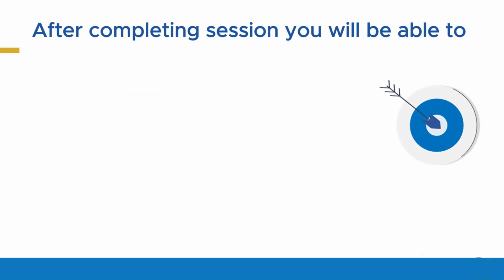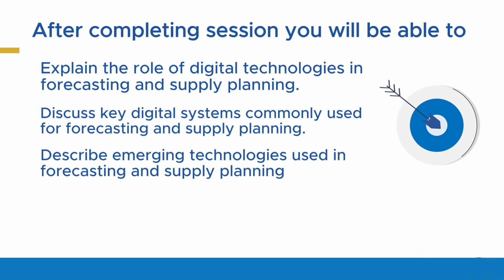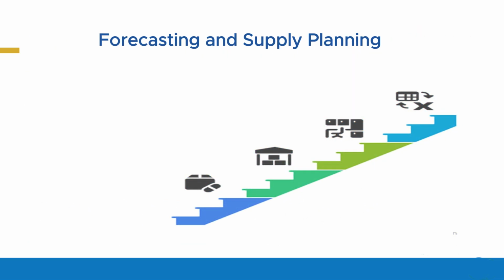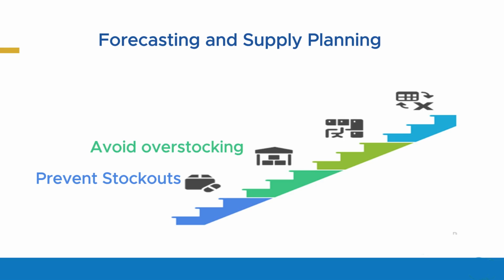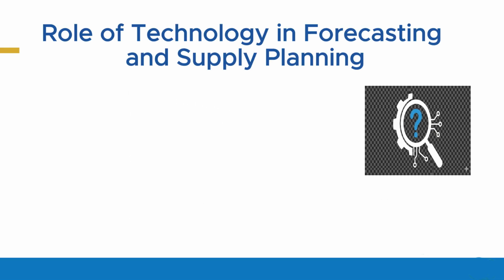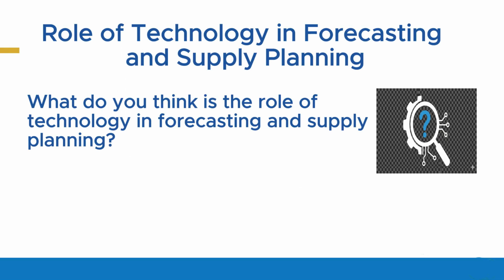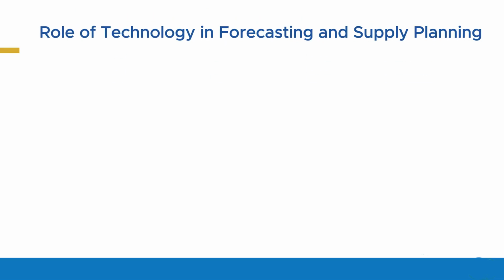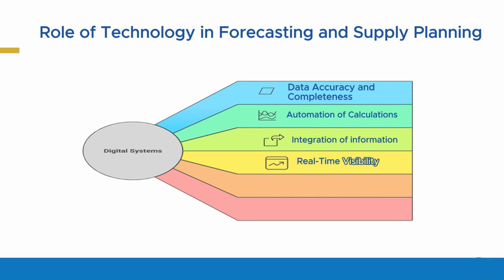AI, Blockchain & Drones: The Future of Medical Supply Chains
-Revolutionizing Healthcare: Top Technologies in Health Supply Chains
- "Smart Health Supply Chains Explained: AI, IoT & Automation"
- "How Technology Transforms Healthcare Logistics: AI, Robotics & Blockchain"
- "From AI to Drones: Innovations Driving Health Supply Chains"
- "The Future of Healthcare Supply Chains: Efficiency, Transparency & Safety"
- "Tech in Health Supply Chains: Saving Lives with AI & IoT"
- "Blockchain, AI & Robotics in Healthcare Supply Chains  Explained"
- "Smart Supply Chains in Healthcare: Cutting Costs & Saving Lives"
- "Top 7 Technologies Powering Modern Health Supply Chains"
Technologies in Health Supply Chain Systems
Artificial Intelligence (AI) & Machine Learning (ML)
- Predict demand for medicines and equipment based on patient data and historical trends.
- Optimize distribution routes and warehouse operations.
- Detect anomalies in supply chain processes to prevent shortages or fraud.
Automation & Robotics
- Automated warehouses and robotic picking systems reduce human error.
- Streamlined packaging and distribution processes speed up delivery times.
- Helps hospitals maintain lean inventories without risking stockouts.
Blockchain Technology
- Provides secure, transparent tracking of medical products from manufacturer to patient.
- Prevents counterfeit drugs by verifying authenticity at every stage.
- Enhances trust among suppliers, distributors, and healthcare providers.
- Smart sensors monitor temperature and humidity for sensitive items like vaccines.
- Real-time tracking of shipments ensures accountability and safety.
- IoT-enabled devices alert managers to potential disruptions.
Data Analytics & Cloud Platforms
- Centralized dashboards for monitoring inventory levels across multiple facilities.
- Predictive analytics reduce waste by aligning supply with demand.
- Cloud-based systems allow collaboration between hospitals, suppliers, and distributors.
Electronic Health Records (EHRs) Integration
- Links patient treatment data with supply chain needs.
- Ensures that medical supplies are aligned with actual patient care requirements.
- Reduces unnecessary procurement.
Drones & Advanced Logistics
- Drones deliver medicines and vaccines to remote or disaster-hit areas.
- GPS-enabled logistics systems improve route planning and reduce delays.
- Critical for regions with poor infrastructure.

Benefits of These Technologies
- Efficiency: Faster procurement and distribution.
- Transparency: Clear visibility across the supply chain.
- Cost Reduction: Lower waste and optimized inventory.
- Patient Safety: Reliable delivery of authentic, safe medical products.
- Resilience: Better preparedness for pandemics or emergencies.